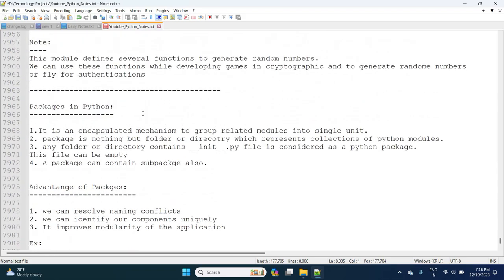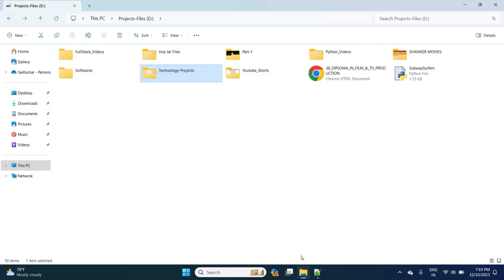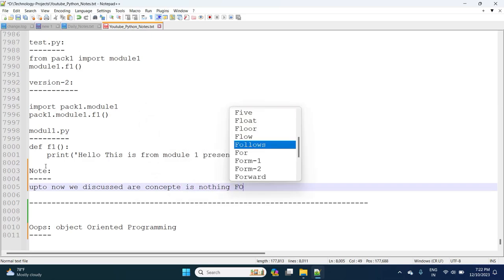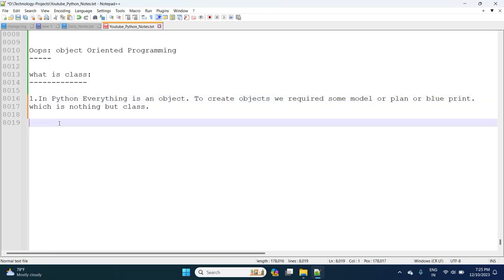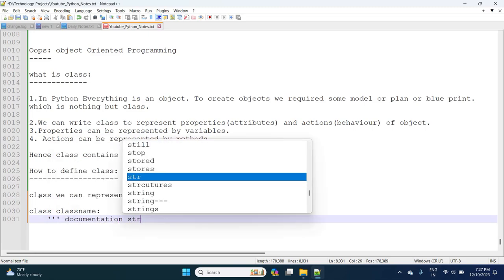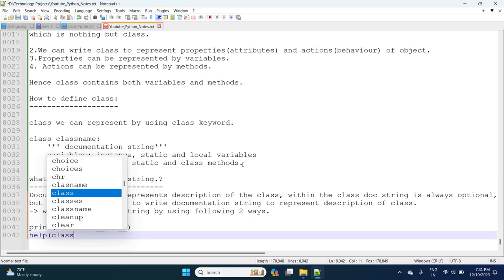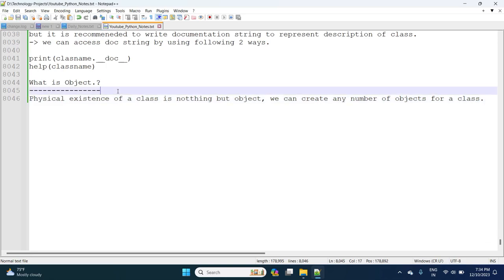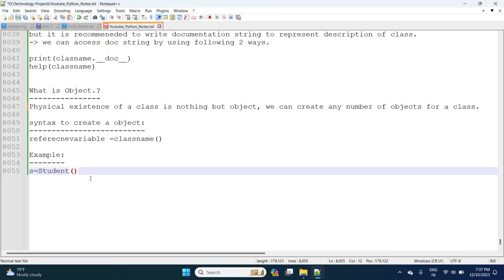1. Python Classes and Objects Explained | OOP for Beginners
In this beginner-friendly Python tutorial, you’ll learn what classes and objects are, how they work, and why they’re essential in Object-Oriented Programming (OOP). We’ll break down the basics with simple code examples and real-life analogies to help you master OOP concepts in Python.

🔹 What is an Object in Python?
🔹 How to Create and Use Classes and Objects
🔹 Simple OOP Example in Python

Whether you're a beginner or revising your OOP concepts, this video will give you a solid foundation to move forward with confidence!